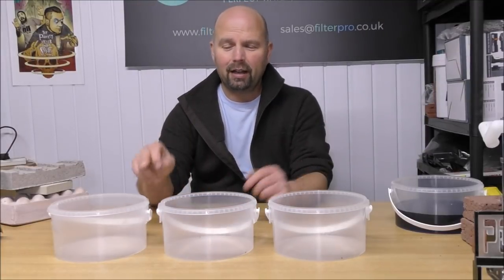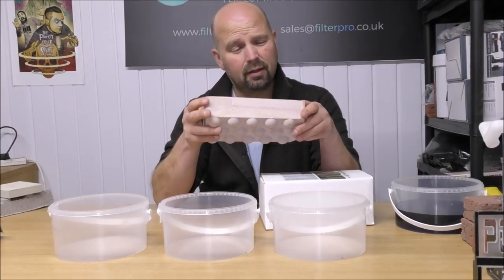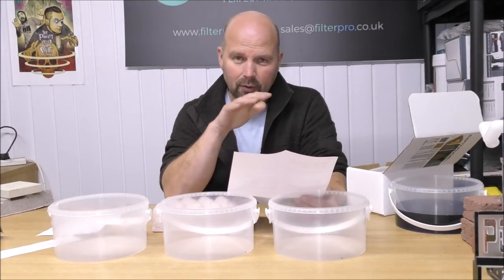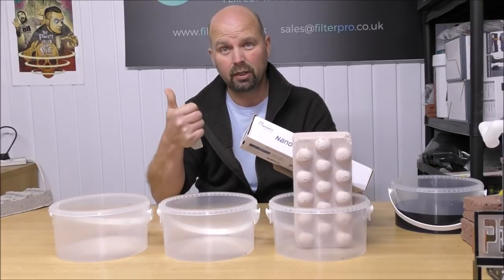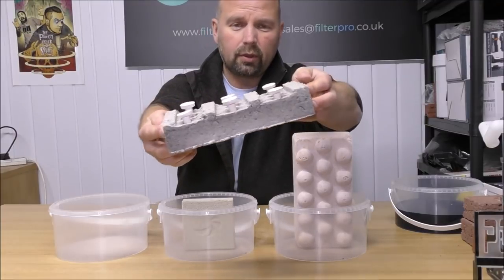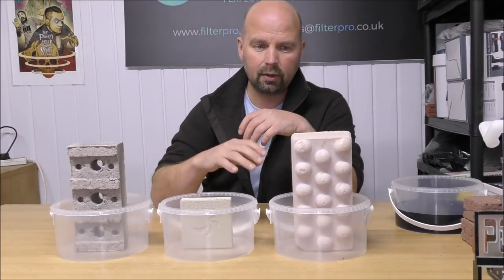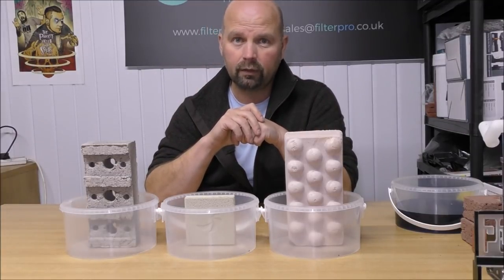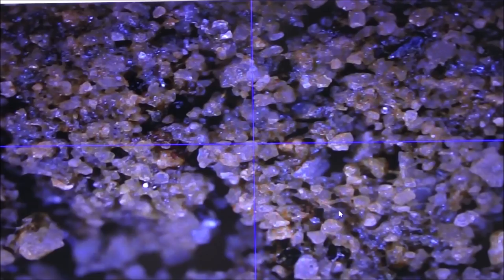Aquarium Sump Bricks and Plates - Testing Part 1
Sorry, this is a long one...
Maxspect Nano Tech Plates (Amazon)
Continuum / Brightwell Brick (Amazon)
Biohome Sump Brick (Amazon)
Damn. getting the materials for this test video cost me almost £90 so I hope you appreciate the effort - share this video with anyone you think may find something useful in it.
I mention and show the results of the wear test in a specific video I did on sump set ups
Basically there was no wear on the Biohome Brick or Maxpect plate and the Brightwell brick started to fall apart and release some suspicious looking chemical residue. that is shown around 16 minutes into that video.

TIME STAMPS:
00:00 Intro and Continuum / Brightwell Brick
05:47 Maxspect Nano Tech Plates
08:57 Biohome Sump Brick
13:54 Continuum / Brightwell Brick microscopic view
15:06 Maxspect Nano Tech Plates microscopic view
16:25 Biohome Sump Brick microscopic view
18:19 Receptiveness / porosity tests
27:07 Summary and introduction to next test
28:46 Explaining the accelerated wear test
31:04 Outro

MAXPECT NANO TECH PLATES are very well made, extremely strong and have a very open structure. However, the feel of the plate is very 'waxy' and the material (resin?) used to stick the small ceramic beads together doesn't look or feel like something which would be good for bacteria to colonize.
As you can see in the video the material used for the construction actively repels water but the structure will allow water to penetrate the plate when it is submerged in water so it should support bacteria to some degree.
I genuinely like what Maxspect have tried to do with this type of filter media but have serious reservations about how suitable it is for bacteria and unfortunately the 'for aquariums up to' figure quoted on the packaging is highly likely to be fantasy (that is a very common problem for filter media and filters).

CONTINUUM / BRIGHTWELL SUMP BRICKS are extremely light and have a very porous structure although as you can see from the video that does not seem to be very receptive to water.
The internal structure seems to have trapped bubbles inside it as it took ages to sink (I had to weigh it down under water) but that is common for filtration products made from a ceramic 'slurry' dust.
I have serious doubts about the structure of this material lasting a long time although it is described as being able to last for '50 years' and being suitable for aquariums 'up to 1000 US gallons'.
At the same time warnings are given against touching the brick once it has been in the sump for a while (as the brick goes soft) and breaks up if moved. Hmmmmm.
Online reports from users of this product seem to yield initial good results regarding a reduction in nitrate followed by reports of the brick falling apart after a few months - that could be due to the dosed sulphur and aragonite being used up and weakening the structure? If so then this is a short term (expensive) chemical treatment and not a viable biological media for long term bacteria support. time will tell as I have all the test subjects in an aquarium to test the natural wear on them myself.

BIOHOME SUMP BRICKS are made from the same material as Biohome Ultra which has been used for approx. 20 years in sumps, shower filters and large aquarium filters.
As you can see from the video it is extremely receptive to water and if it is receptive to water that directly indicates receptiveness to bacterial colonization.
The Biohome Sump Bricks are made from sand and powdered glass (which binds the particles of sand together). It is an extremely natural surface for bacterial colonization.
They aren't pretty since each one is hand made and they do not come in a fancy box but the amount of water they will filter (for a full cycle) is realistic, usable surface area is excellent (receptive and accessible) and they will last as long as you have your aquarium sump.

Pondguru